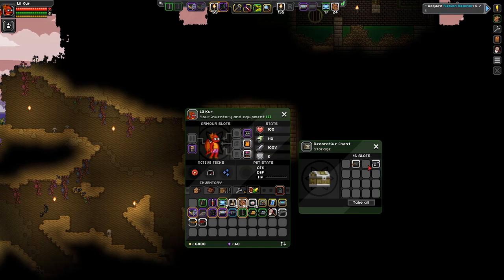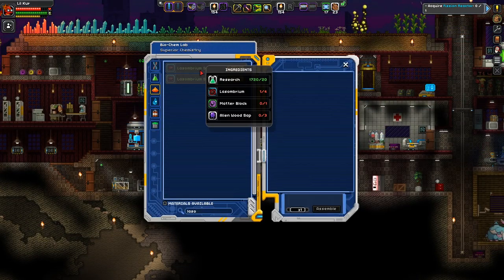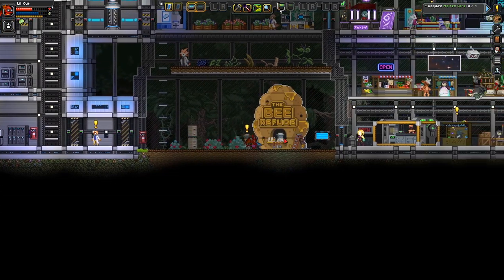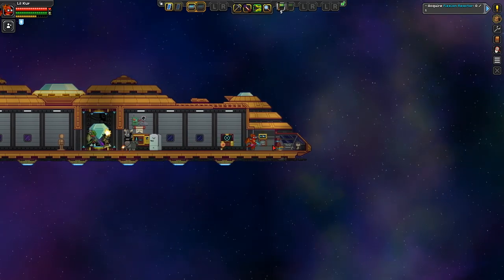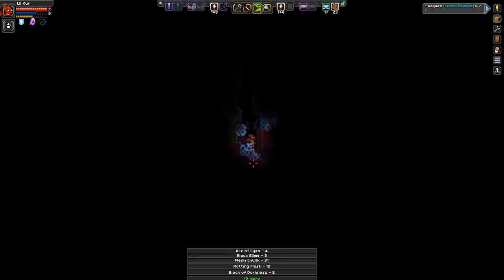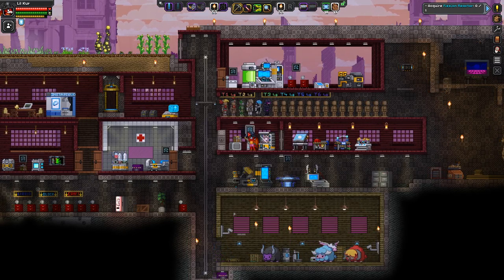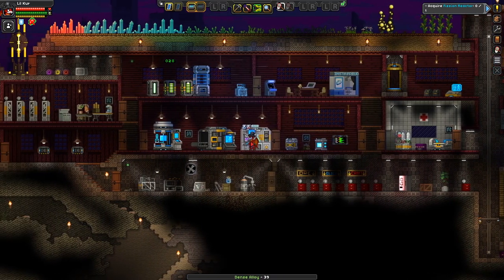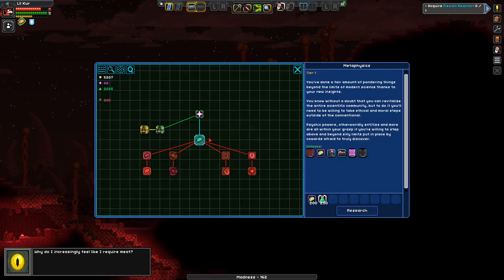MADNESS is a Currency Now?! | Starbound Frackin' Universe gameplay ep 3-14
We see how to cure Madness inflicted on Atropus planets, but also how to spend it unlocking weird new stuff in Starbound Frackin' Universe.

Often cited as the best Starbound mod, Frackin' Universe (FU) is a megamod that fundamentally changes the game.

We're hunting for Lasombrium ore to help us craft tier 6 Isogen armour and weapons in this episode of Starbound Frackin' Universe gameplay.

In doing so, we face the Madness debuff you get on Atropus planets and elsewhere. So we explore a Lightless planet and end up crafting a Madness Shield EPP in our new augmentation room.

But we discover how, unlike in previous seasons, we can now accumulate madness as a kind of currency, which can be reduced by visiting an Insta-Freud machine, but it can also be spent (along with research) on unlocking new things. Including, er, bizarre erotica...

Also in this episode of Frackin' Universe, we see how to craft lasombrium seeds, we find quietus ore and we get chased by bees again. This time they're really big ones, honest.

More on this game